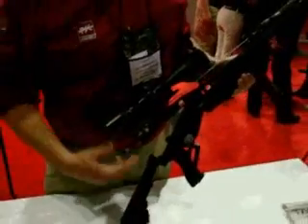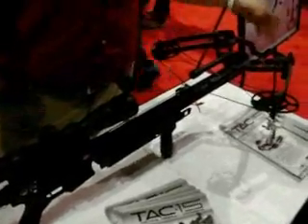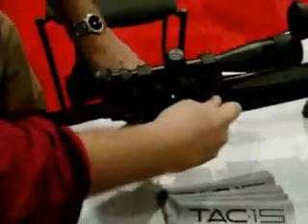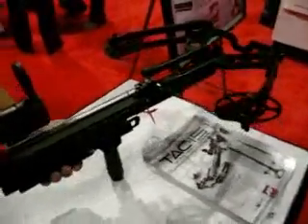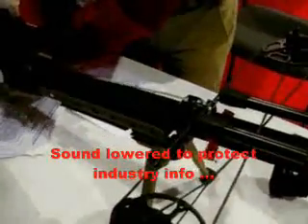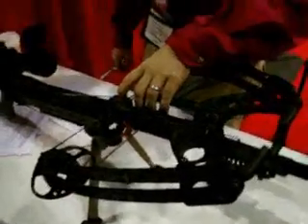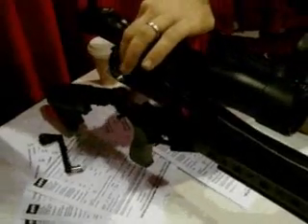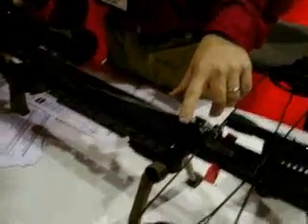TAC15 Crossbow PSE & VLTOR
AR15 lower receiver with Crossbow upper

170 lbs arms, built in easy cocking mechanism and 425 grain arrow

The new TAC 15

Filmed at SHOT Show 2009